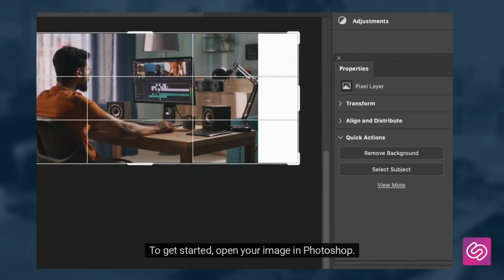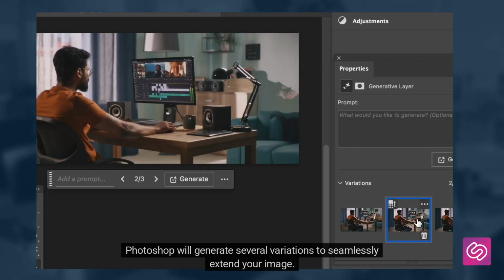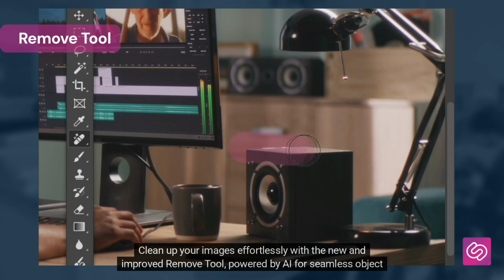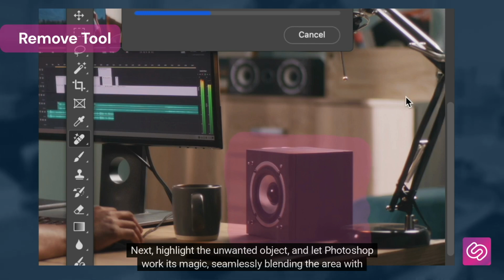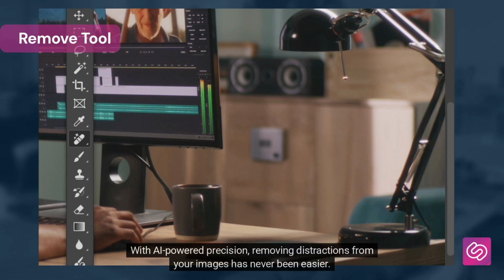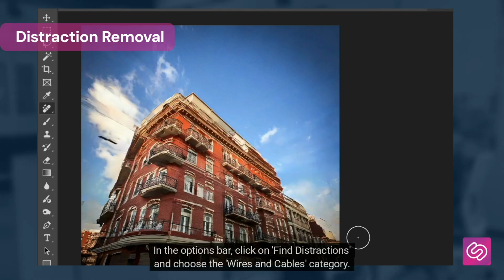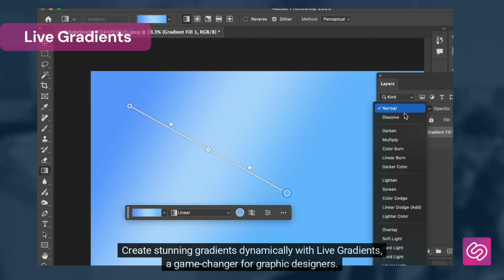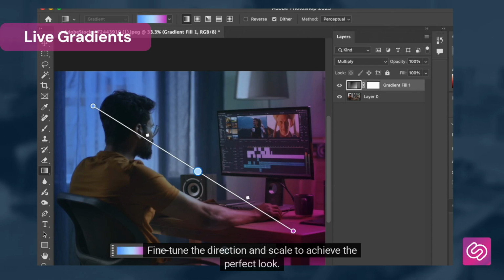Game-Changing Photoshop 2025 AI Updates – See What’s New!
Photoshop 2025 is here with incredible AI-powered updates powered by Adobe Sensei! In this video, we explore the latest features designed to enhance creativity and streamline your workflow. From smarter object removal to dynamic generative tools, these updates take Photoshop to the next level.